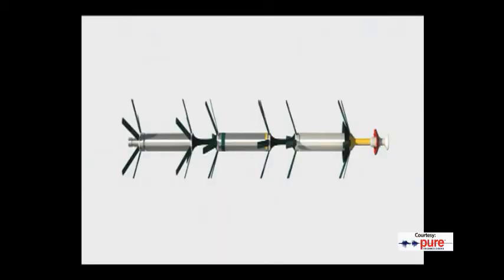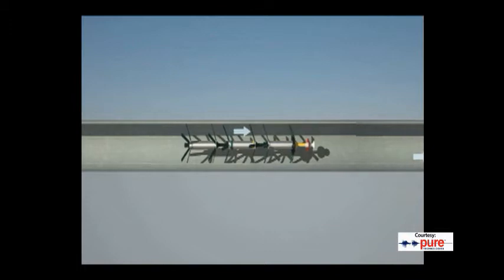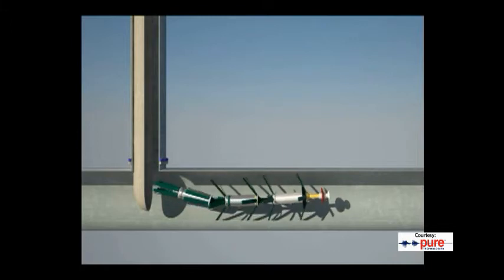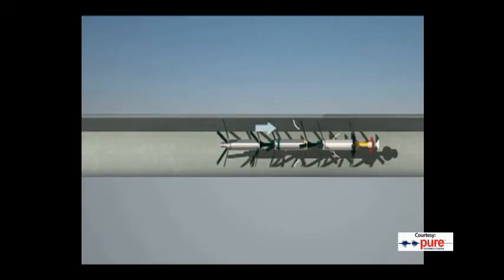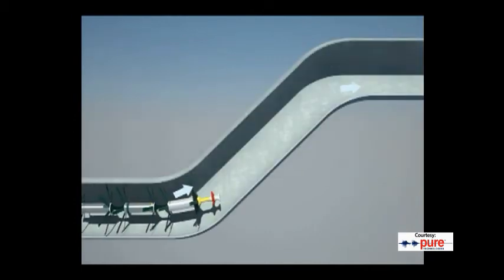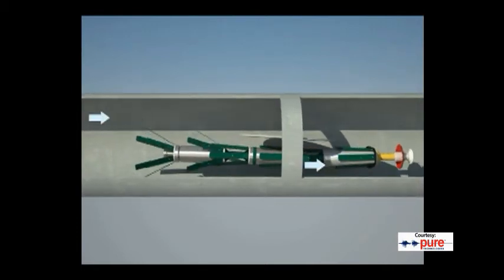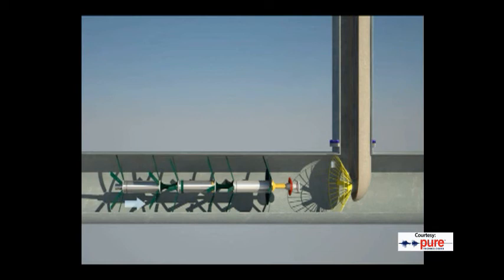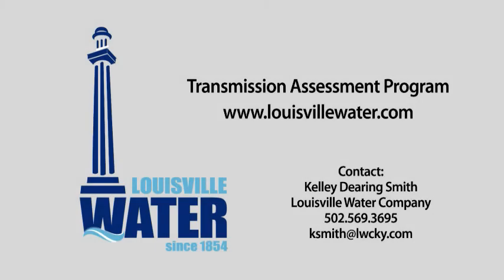Louisville Water Inspects Active Transmission Main with Pipe Diver Technology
Louisville Water completes its first inspection of a large transmission main that is filled with water and in service using Pipe Diver technology.